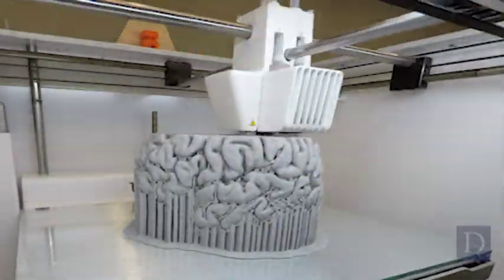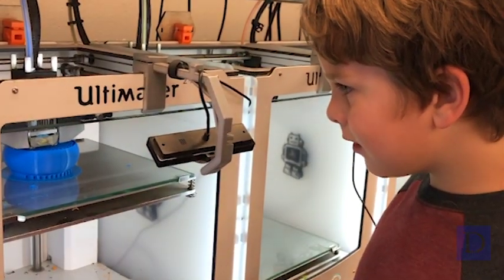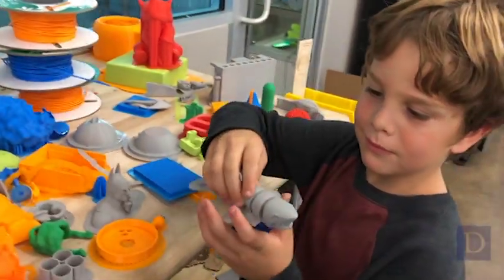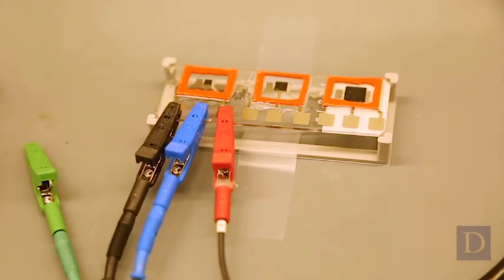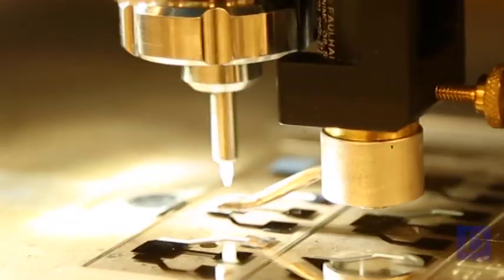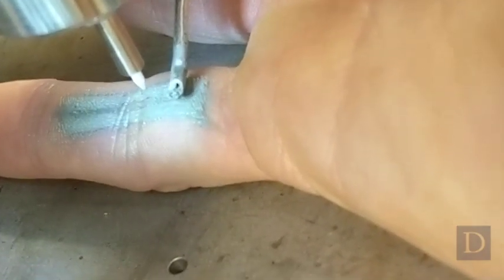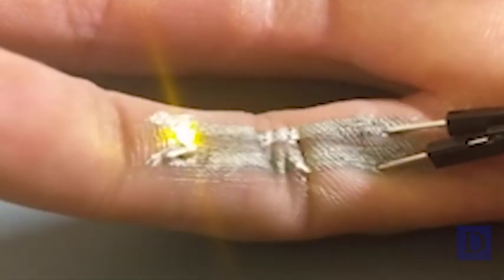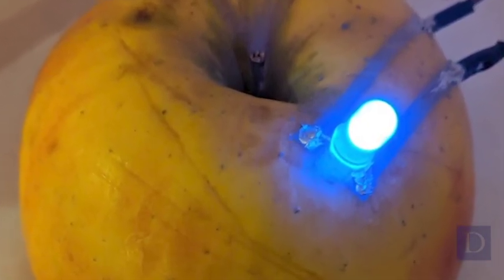Printing Electronic Circuits Anywhere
Electrical engineers Dr. Aaron Franklin, Shiheng Lu, and Nick Williams at Duke University have revolutionized electronic printing and hope that this new technique will open up the possibilities for curious scientists big and small.

MB01HKSDULH54JG